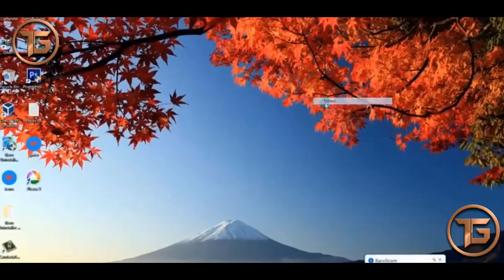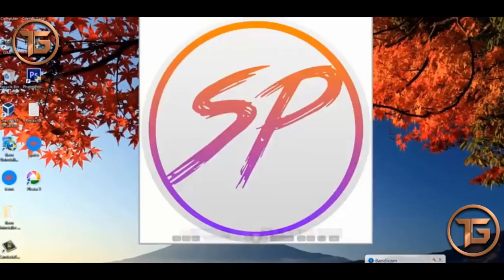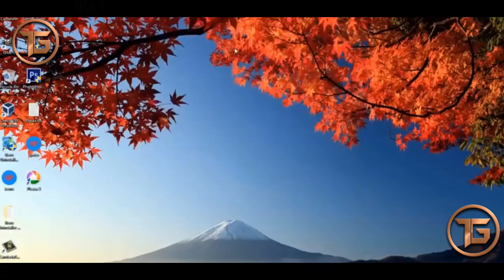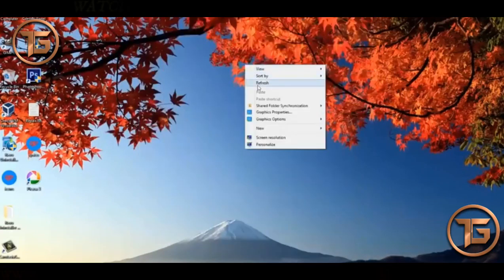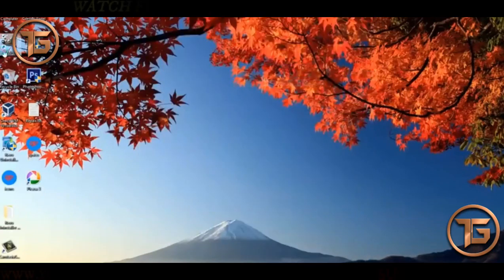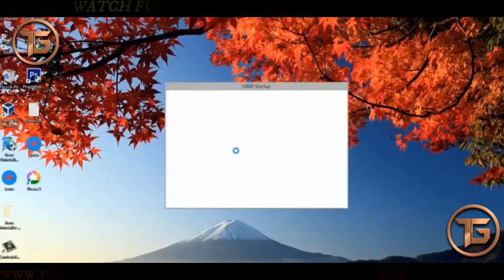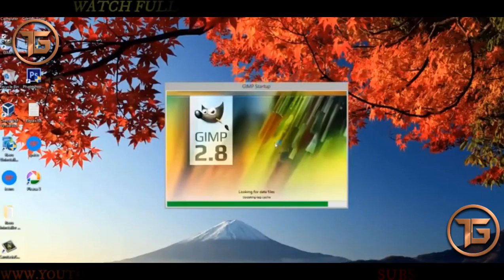How to make a Fantastic Logo ||Technical Ganesh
Hello friends, Welcome to "Technical Ganesh" Youtube channel

In this Videos, I had Shown You How to make a Fantastic Logo with your PC...
I hope you Liked this Video.

About:-